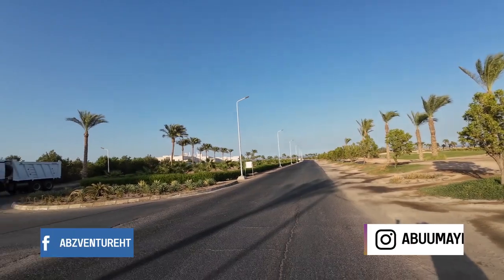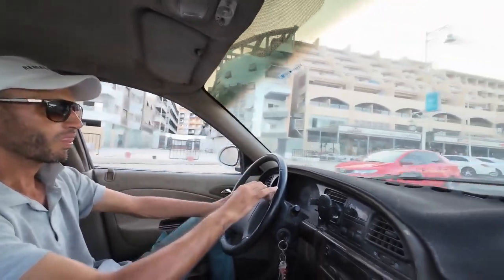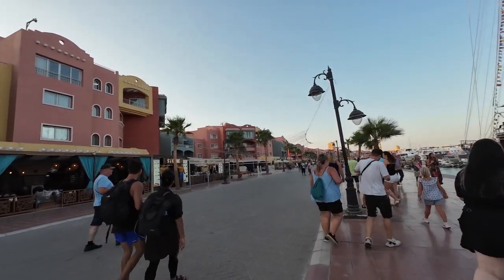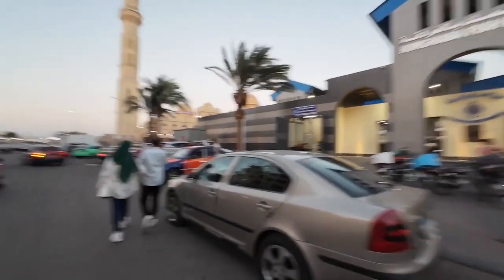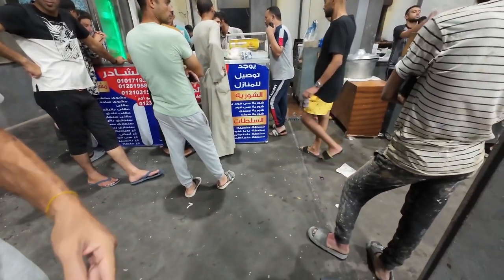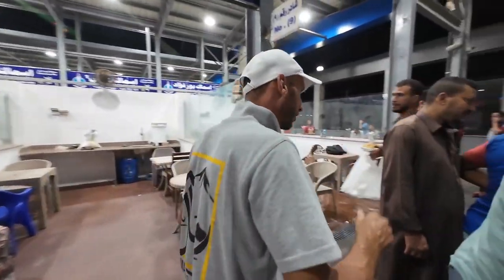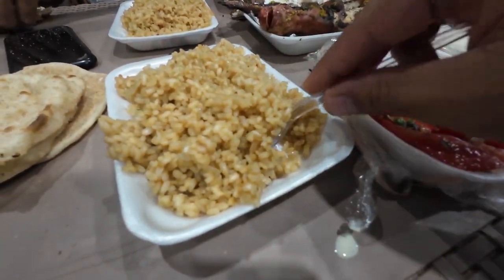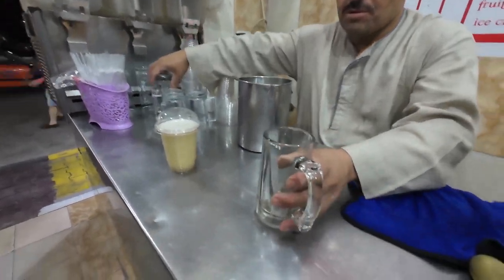$2 Hurghada City Center Fish Market!🇪🇬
Join us on an exhilarating adventure as we embark on our first day in the enchanting city of Hurghada, Egypt. From the moment we set foot in this captivating destination, we are captivated by its vibrant culture and stunning landscapes. Follow along as we navigate the bustling streets, discovering hidden gems and iconic landmarks that define the essence of Hurghada.

But the true highlight of our journey lies in the unexpected friendships we forge along the way. As fate would have it, we meet a local resident who instantly becomes a cherished companion, guiding us through the city and sharing their deep knowledge of the area. From enchanting conversations to unforgettable experiences, this newfound friendship adds a whole new layer of depth to our exploration of Hurghada.

Together, we immerse ourselves in the city's rich history, vibrant cuisine, and breathtaking natural wonders. From diving into the azure waters of the Red Sea to strolling along palm-fringed promenades, every experience becomes a treasure shared with our new friend. This video is a celebration of the transformative power of travel, proving that the bonds we form along the way can create lifelong memories and a sense of belonging. Get ready to embark on an extraordinary journey as we uncover the magic of Hurghada's first day and forge a connection that will last a lifetime.